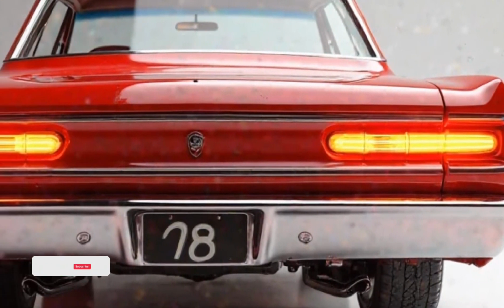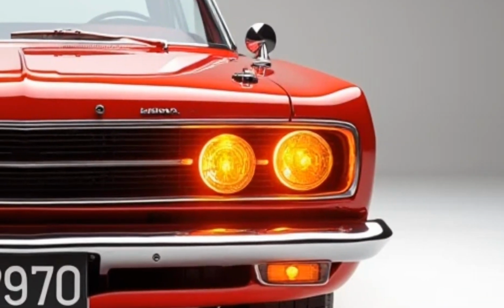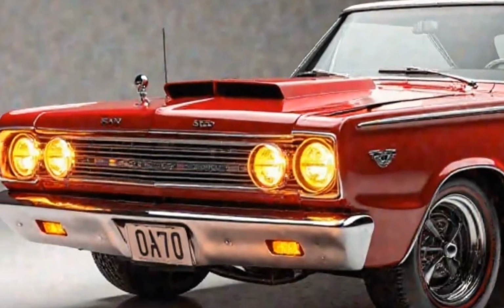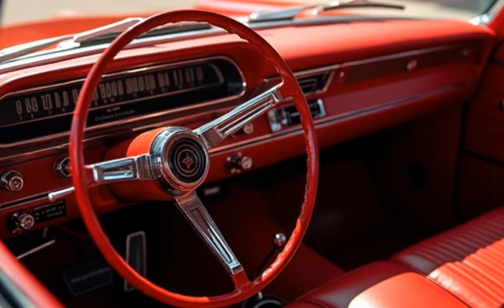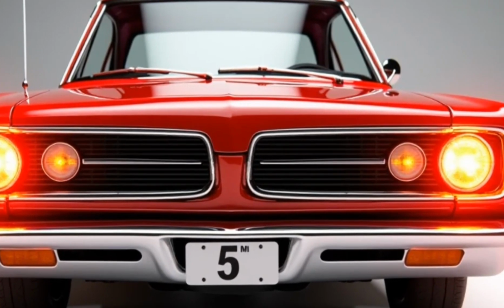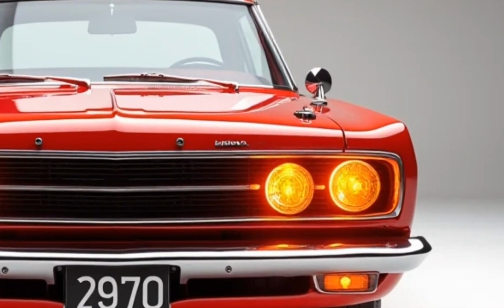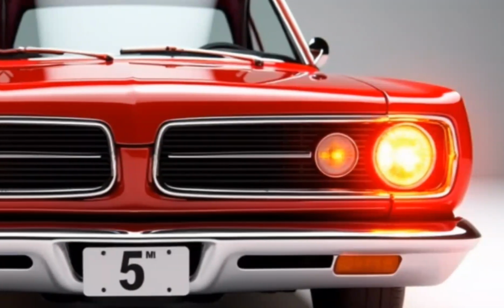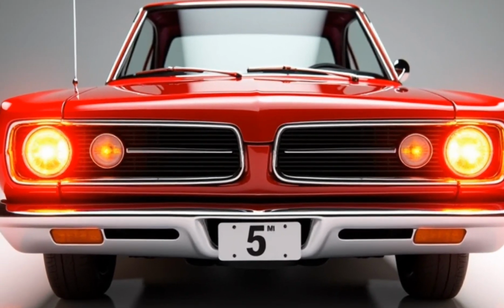American Muscle Reborn: 1966 Plymouth Belvedere V8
description

Experience the raw power and timeless design of the 1966 Plymouth Belvedere V8 in this in-depth review! A true American muscle car, the Belvedere combines classic styling with a roaring V8 engine that delivers pure adrenaline on the road. We take a deep dive into its history, performance, and unique features, exploring why this Mopar legend continues to capture the hearts of muscle car enthusiasts. From its aggressive stance to the unmistakable exhaust note, this car embodies the spirit of 1960s performance engineering.

Join us as we take the Plymouth Belvedere V8 for a spin, showcasing its driving dynamics, acceleration, and that unmistakable muscle car feel. Whether you're a classic car collector, a Mopar fan, or simply love the sound of a well-tuned V8, this review is for you.

cover topics

1. 1966 Plymouth Belvedere V8 – American Muscle at Its Finest!

2. The Rebirth of a Classic: 1966 Plymouth Belvedere Review

3. V8 Power Unleashed – 1966 Plymouth Belvedere Test Drive

4. Why the ’66 Plymouth Belvedere is a Mopar Legend

5. American Muscle Reborn: Plymouth Belvedere V8 Review